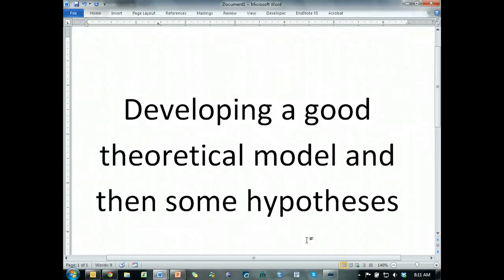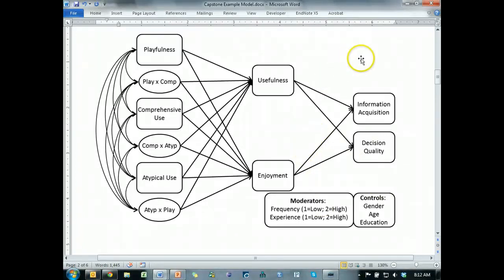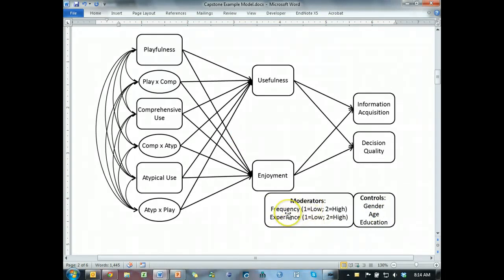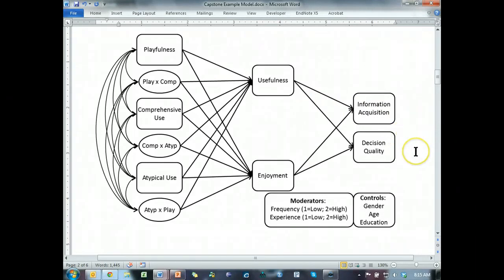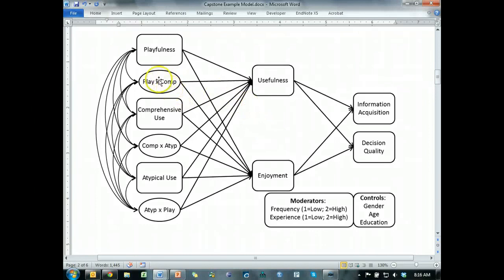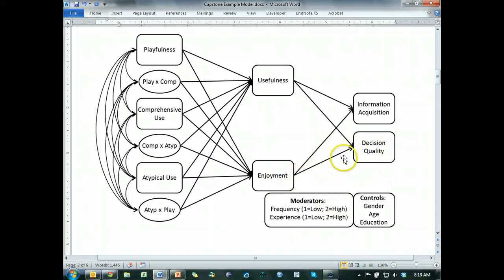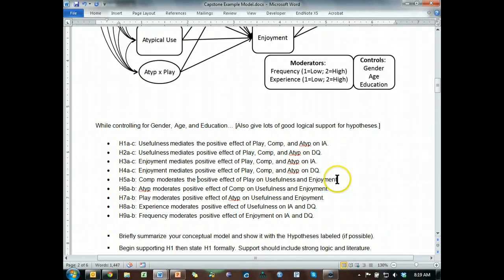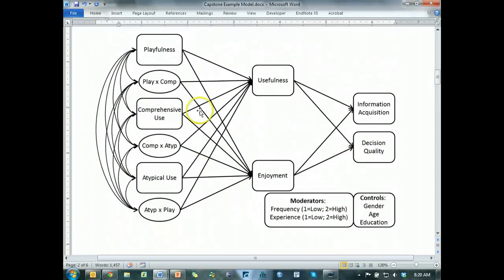2 SEM Series Part 1 Developing a good model and hypotheses